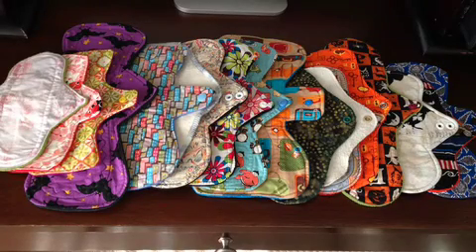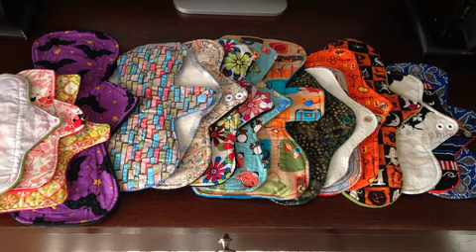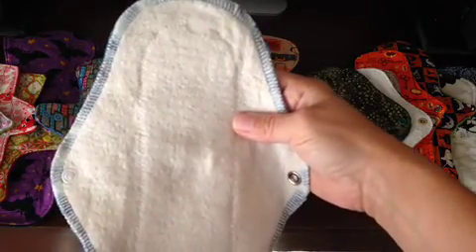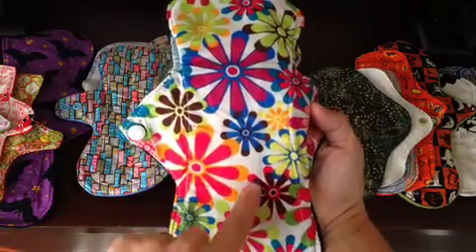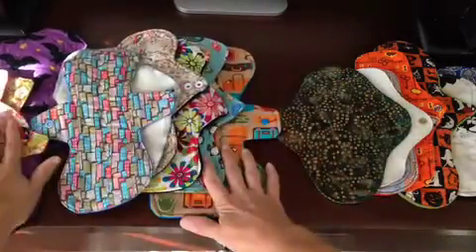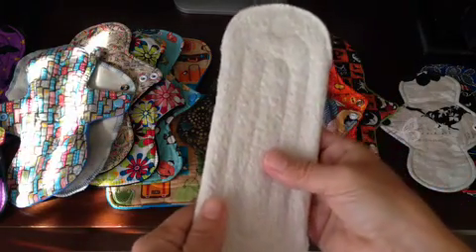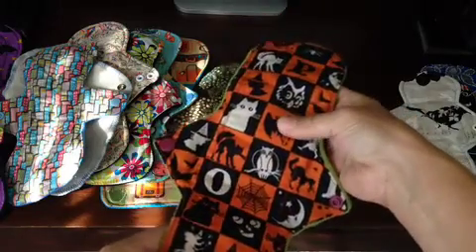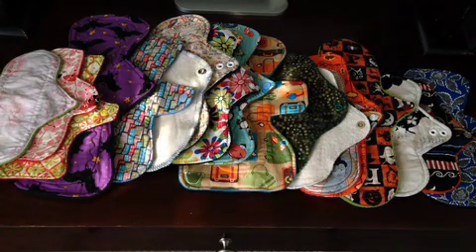Cloth pads worn this month (October 2013)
Hi ladies, here's a display and review of the cloth pads I wore this month, October 2013.  As one of the first videos I've ever made, this took a somewhat meandering path, but hopefully is helpful nonetheless.  I'll do my best to deliver a less verbose video next time :)  If you have any questions about any of these pads, just let me know.  I'd be happy to provide links to the various Etsy shops.  Have a happy month!